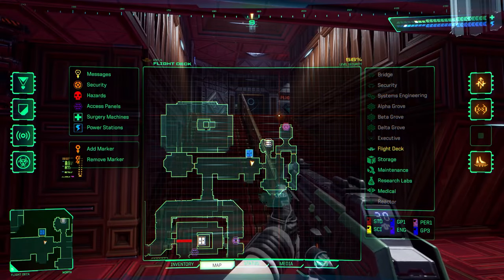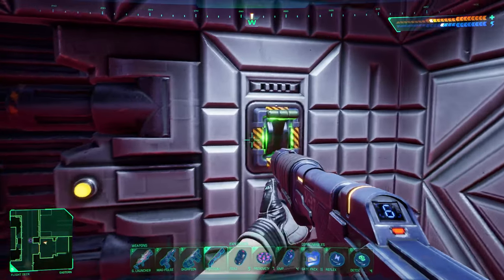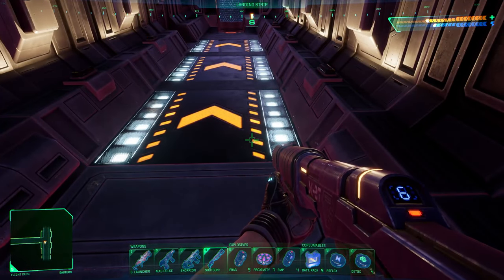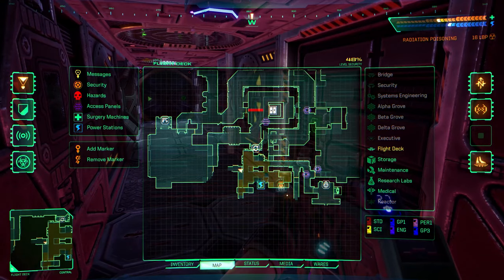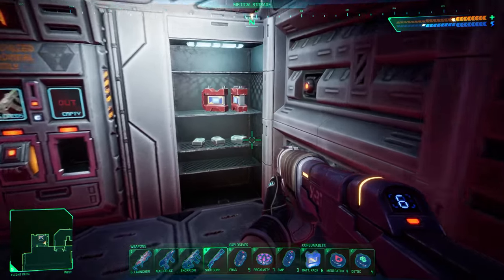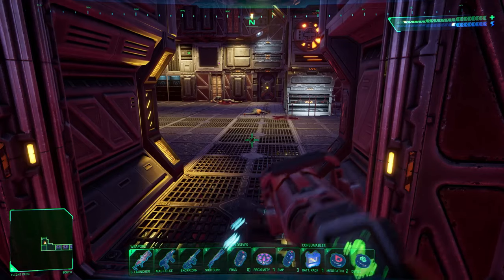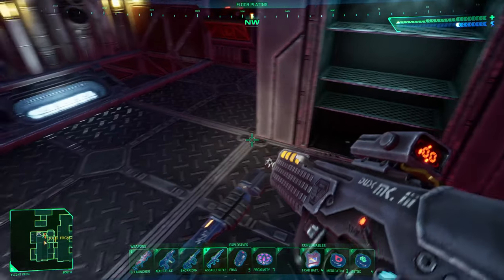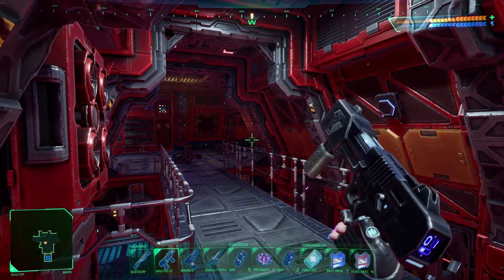System Shock — Cortex Reaver (9)